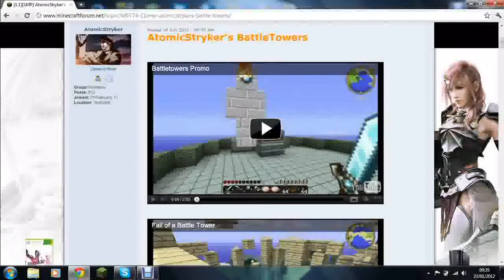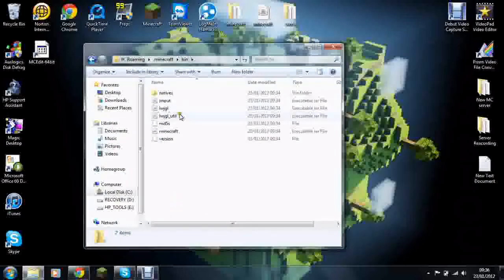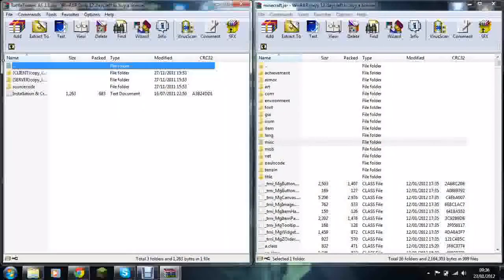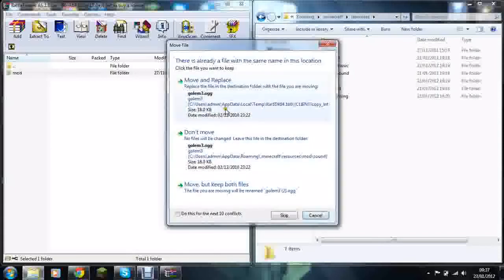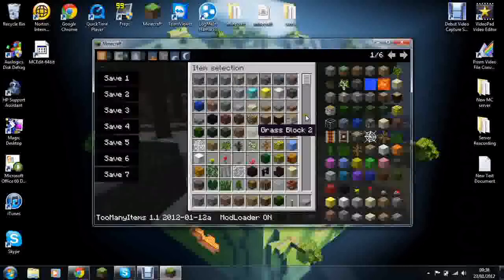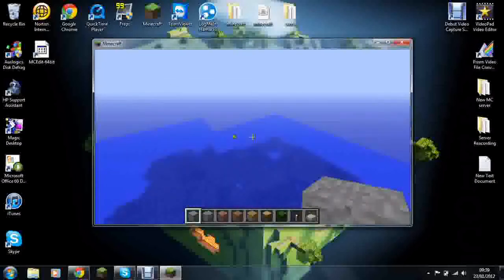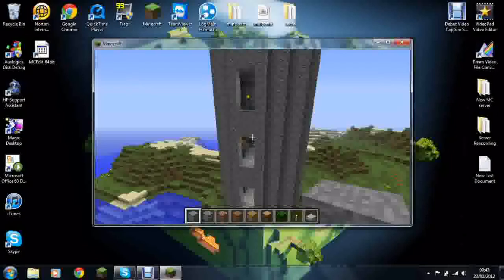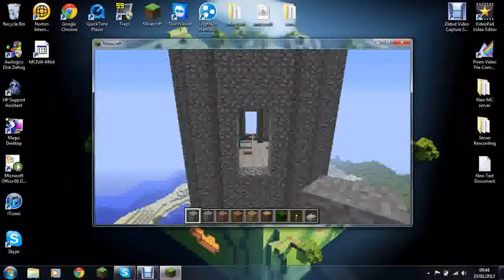Minecraft How To Install:Battle Towers [1.1]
READ DESCRIPTION

In this is a video I will be showing you on how to install Battle Towers mod! for Minecraft 1.1.